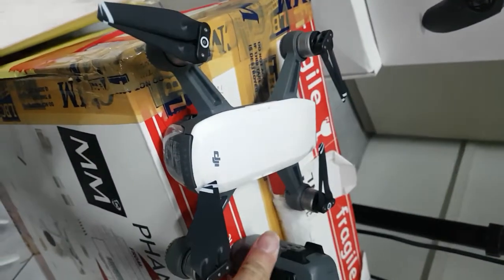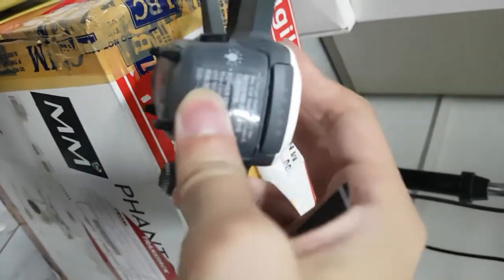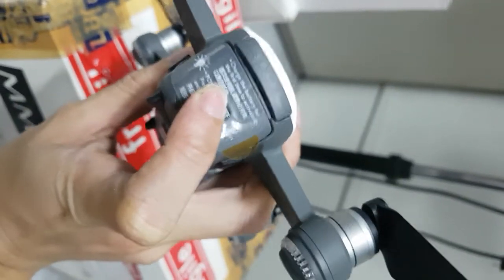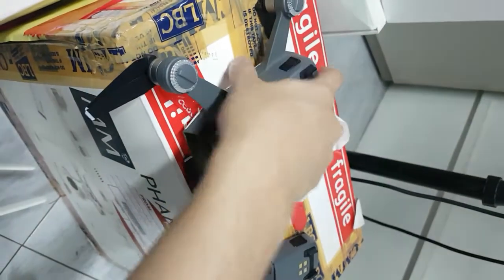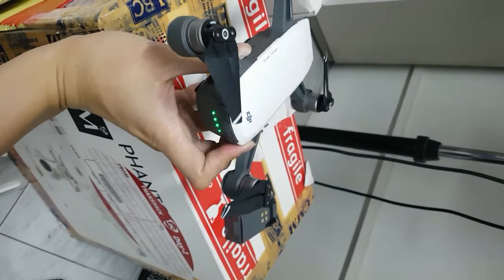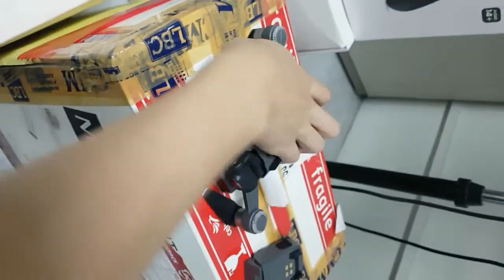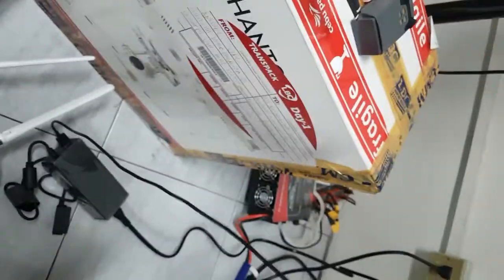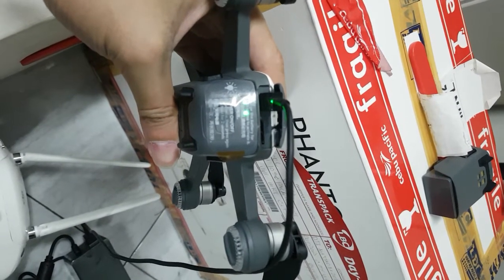Spark batt defective